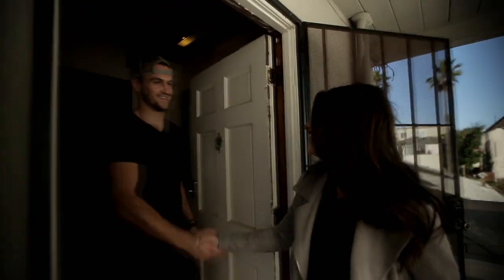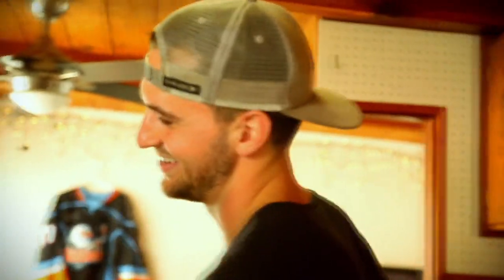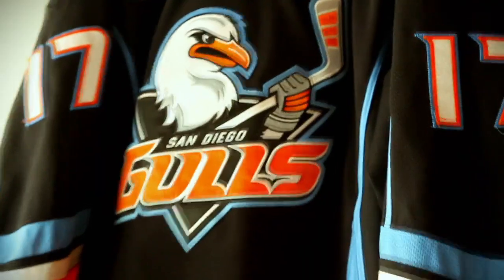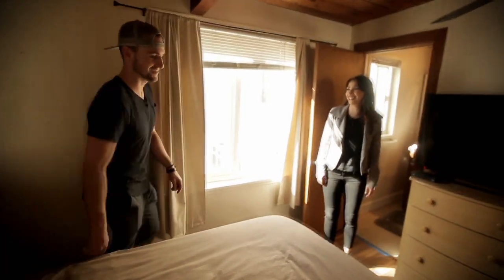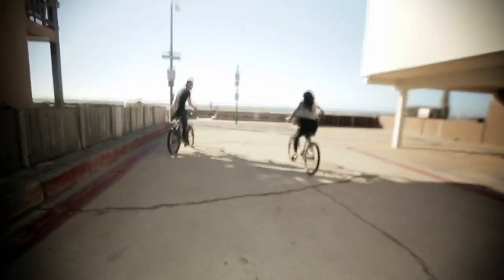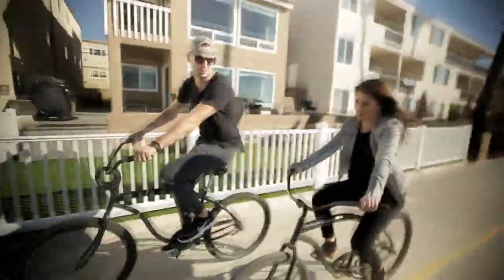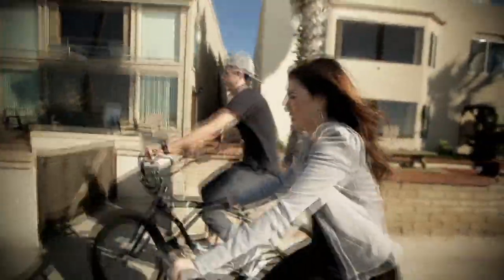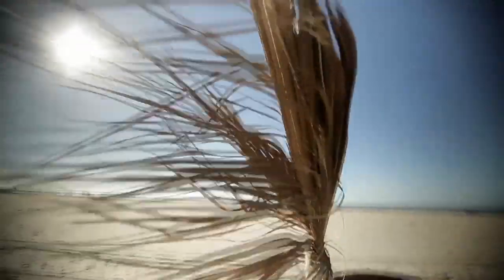Ducks Weekly: Nic Kerdiles Interview Part 1 & Home Tour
See inside Nic's beachfront home and lifestyle!